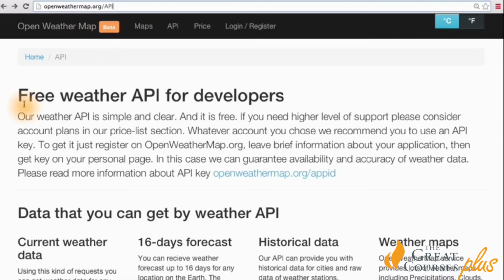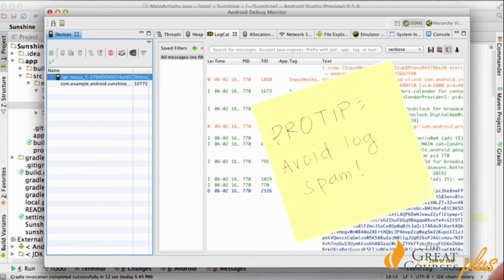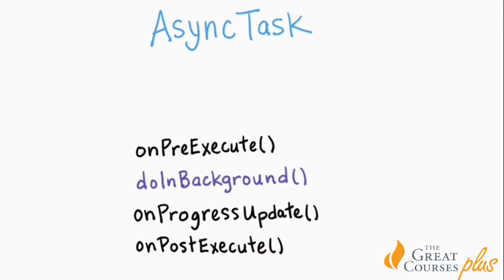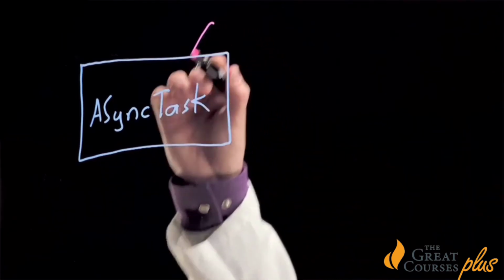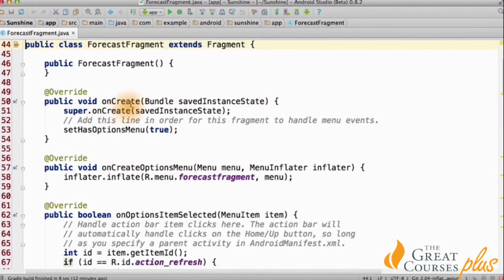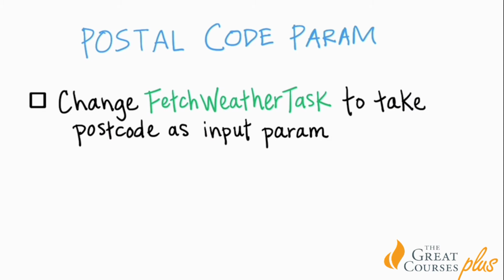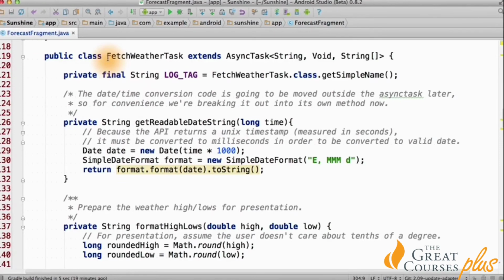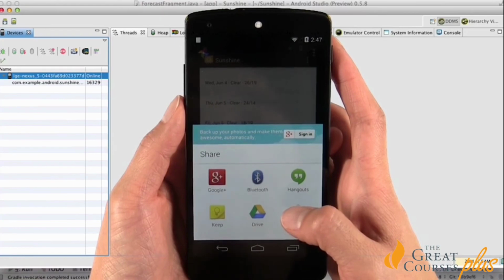Connect Sunshine to the Cloud lesson-2 Paid Course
Lesson 1: Create Project Sunshine with a Simple UI (5-8 hrs)
Starting by installing Android Studio, you create your first project with a simple list-based user interface and built and deploy it to virtual and actual devices. You also discover what makes mobile - and Android in particular - a unique environment for app development.
 - Android Studio, Gradle, and debugging tools
 - User Interface and Layout managers
 - ListViews and Adapters

Lesson 2: Connect Sunshine to the Cloud (8-10 hrs)
Replace the mock data with real weather data by connecting Sunshine up to an Internet back-end courtesy of the Open Weather Map API. You learn how to add permissions to your app, initiate network I/O, and how to move time consuming tasks like network data transfers off the main UI thread.
 - Threading and ASyncTask
 - HTTP requests on web APIs
 - Android Permission System

Lesson 3: Create New Activities and Navigate Apps with Intents (8-10 hrs)
Give your app structure and create more complex Activities. You learn about Android Intent framework, and how to use Intents to navigate between Activities, both within your app and as a way to add 3rd party functionality.
 - App navigation with Explicit Intents
 - Implicit Intents to incorporate 3rd-party apps
 - Share Intent and the Android sharing framework
 - Broadcast Intents and Broadcast Receivers

Lessons 4: Use Content Providers and Loaders to Persist and Recover Data (15-20 hrs)
Learn how the Android framework manages the activity lifecycle, and how it differs from what you might expect, and dive head-first into the world of persistent storage. Learn how to create databases, use Android Content Providers to provide an abstraction layer between your data and your UI implementation, and use Loaders to efficiently load stored data.
 - Activity lifecycle and background activity termination
 - SQLite databases and JUnit tests
 - Creating and using a Content Provider as an abstraction layer
 - Using Loaders to asynchronously load data
 - Creating Adapters to bind UI components to Content Providers

Lesson 5: Implement Rich and Responsive Layouts (8-10 hrs)
Create rich, responsive user interfaces that work across a variety of different hardware types and screen sizes. You learn more details on using the Android Layout managers, Fragments, UI widgets, and Android design principles to add visual polish to your user interfaces, and how to create your own controls from scratch.
 - Fundamental Android design principles
 - Supporting localization and variable screen sizes
 - Optimizing tablet UIs using Fragments
 - Accessibility Features
 - Custom views

Lesson 6: Use Services and Notifications to Run in the Background (5-8 hrs)
Deliver a great user experience, even when your app isn visible. Learn how the Android framework manages background apps; and discover how to use Services and Notifications to make your app to be active when it not in the foreground. You learn techniques for efficient data transfers using SyncAdapters and Google Cloud Messaging, so your app can stay up-to-date without draining the battery.
 - Background services and alarms to schedule background tasks
 - Efficient background data transfers with SyncAdapters
 - Rich notifications to interact with users

Final Project (10-20 hours)
Build your own Android app incorporating the skills you've learned in this course.